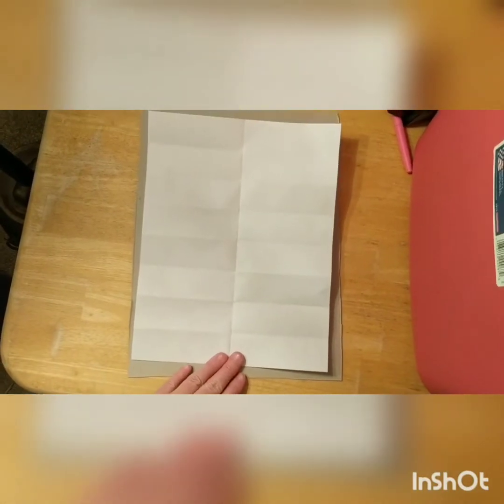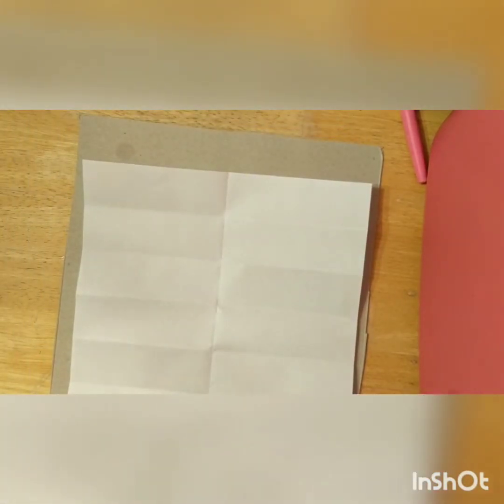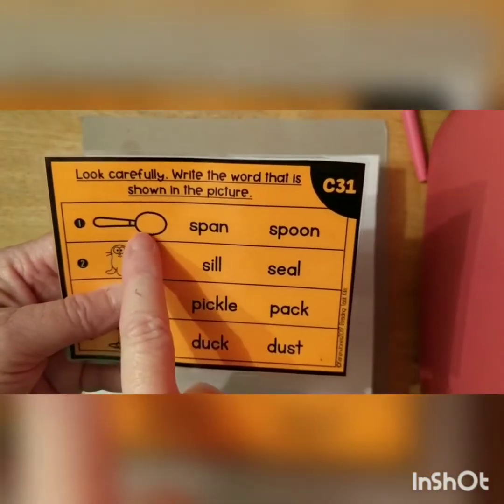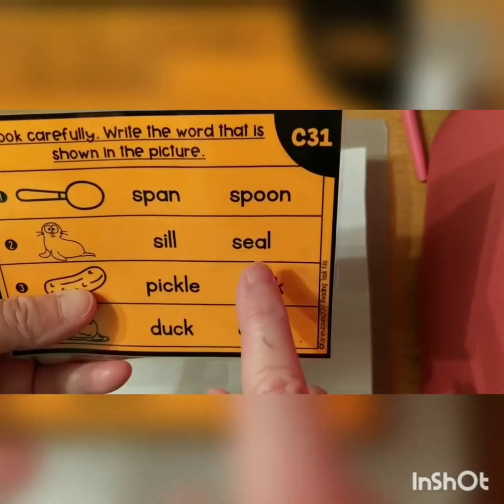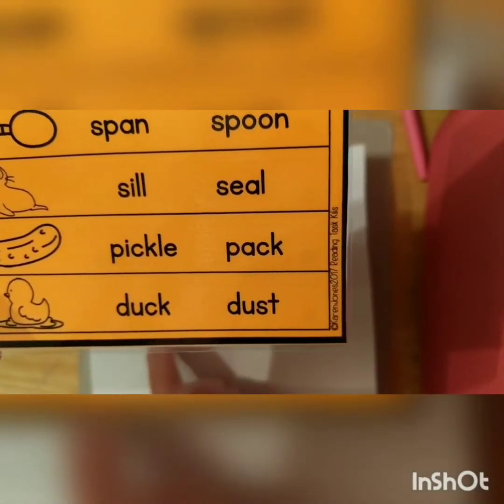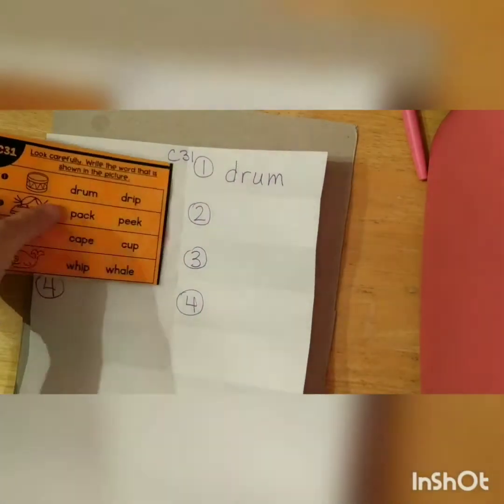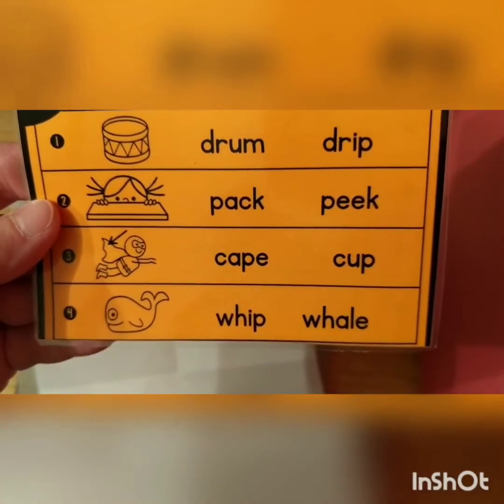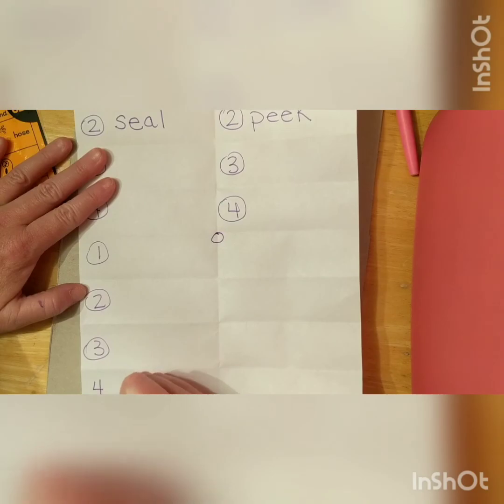Reading card C31 and Long O